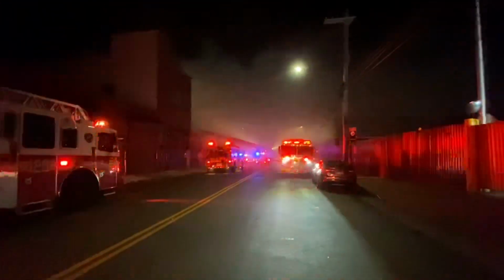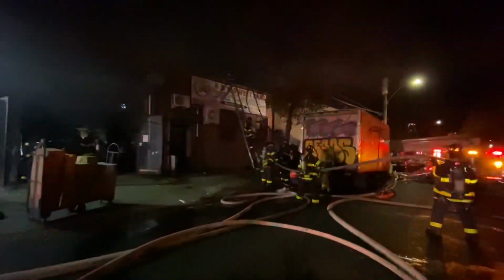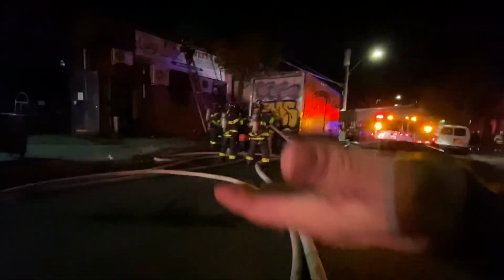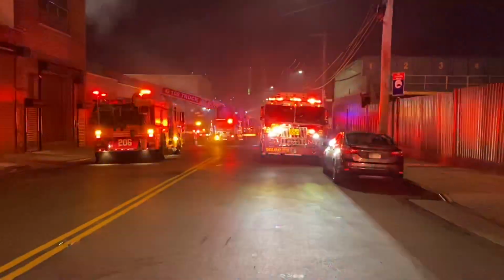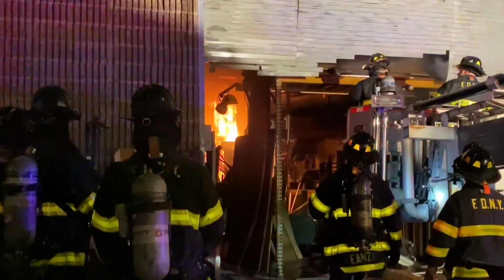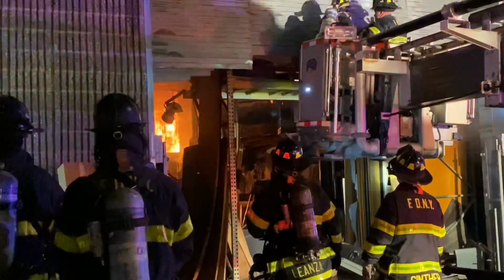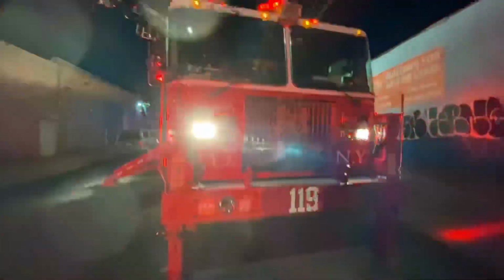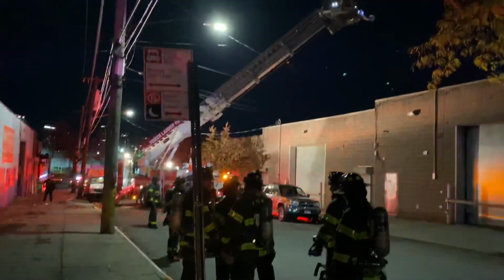FDNY Brooklyn 3rd Alarm BOX 0098 Fire in a 1 Story Commercial Warehouse